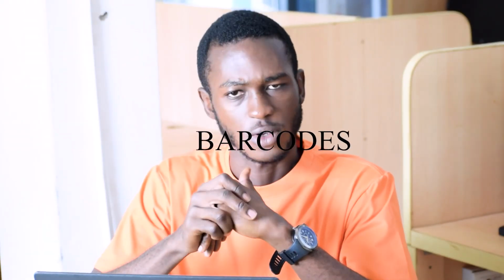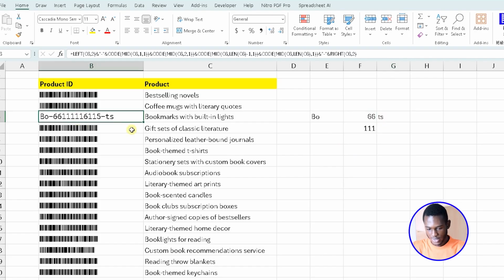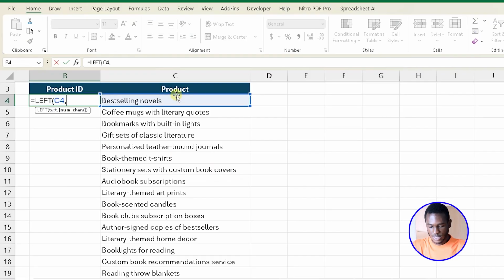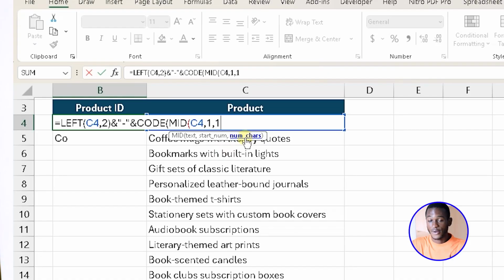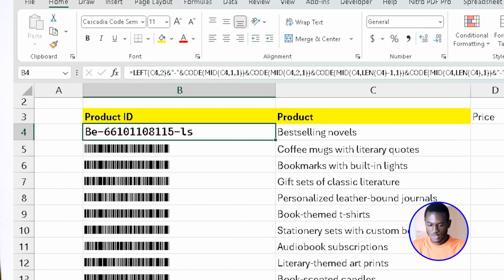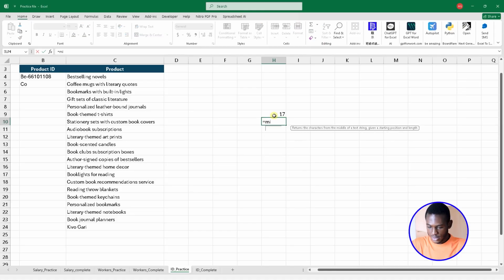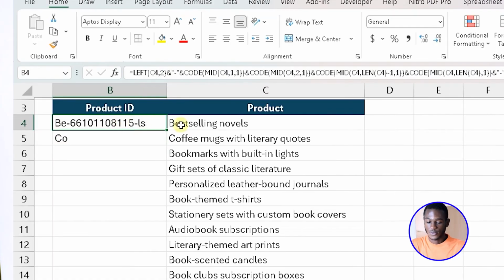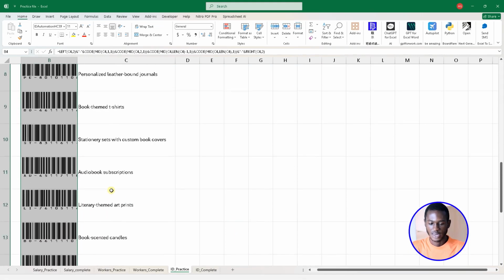Learn Barcodes In Excel